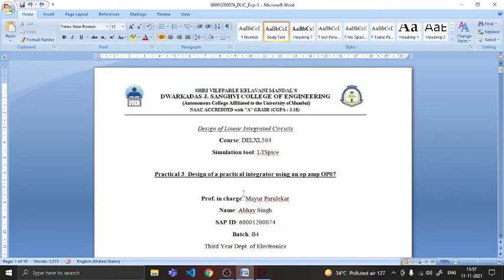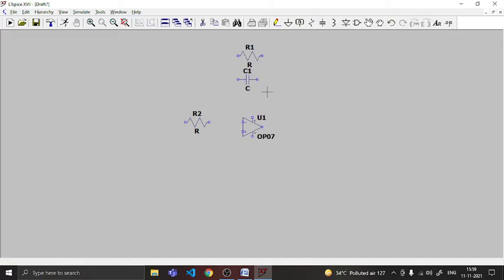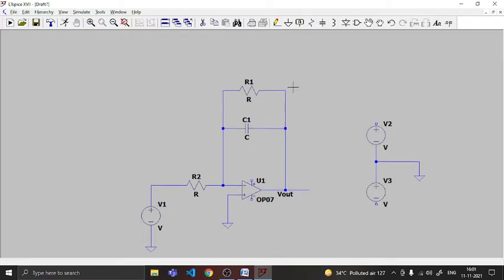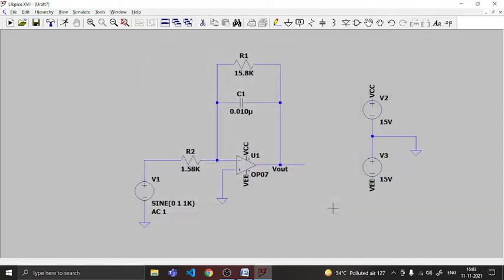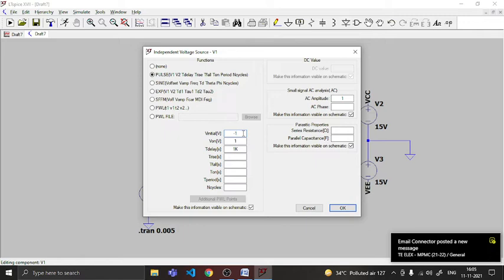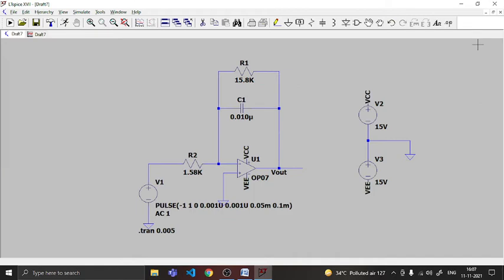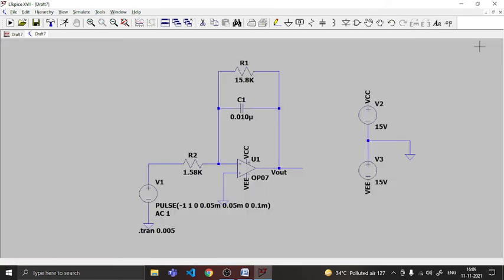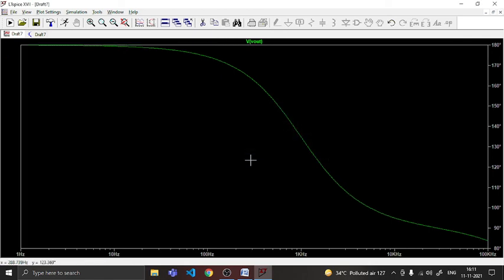DLIC Introduction Integrator using Op Amp OP 07 in LT-SPICE